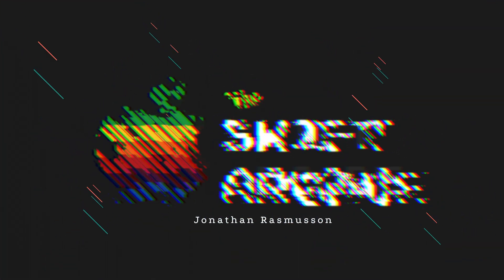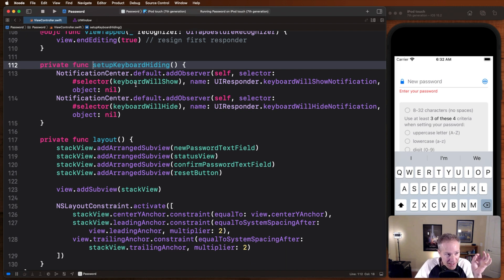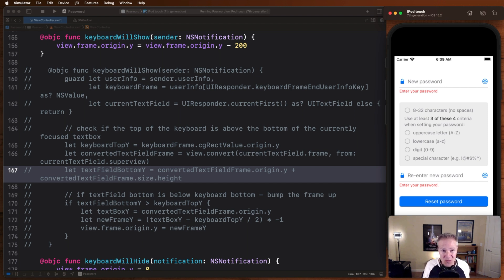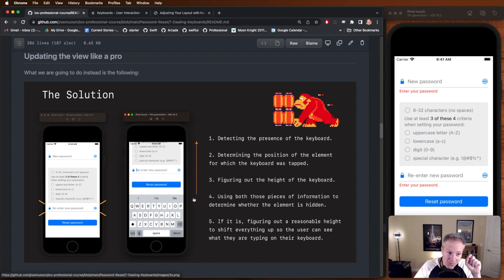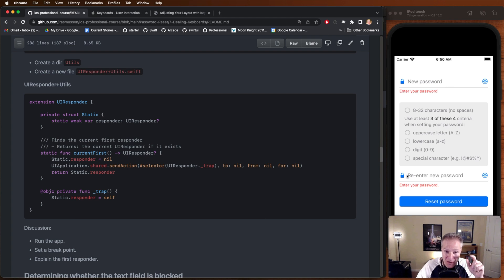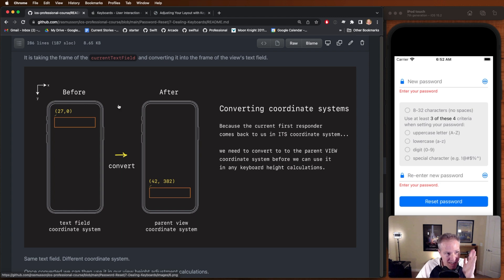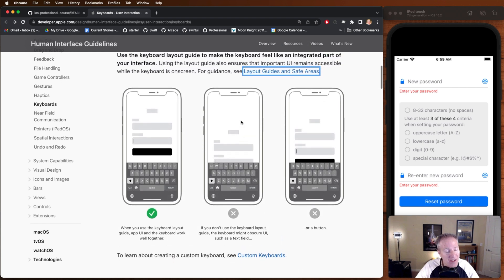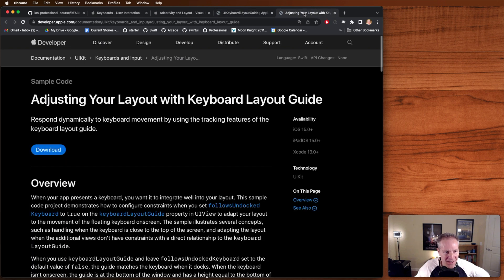Swift iOS How to update your view when keyboard appears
In this video I show you two ways to update your views based on the appearance of the UITextField keyboard.

0:00 Intro
1:36 How to detect the presence of the keyboard
2:00 How to shift the entire view up
3:22 How to adjust the view dynamically
6:18 How to determine which element was tapped
8:00 Converting coordinate system
10:18 Apple's new keyboard layout guide
13:10 Wrap up

🤖  Source code

 Articles

🕹  Level up further with these awesome courses